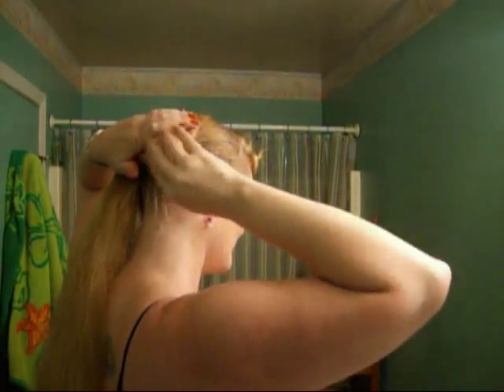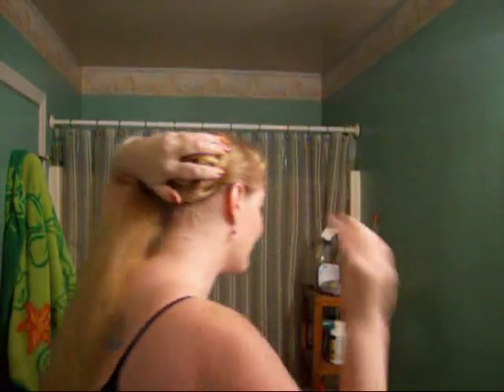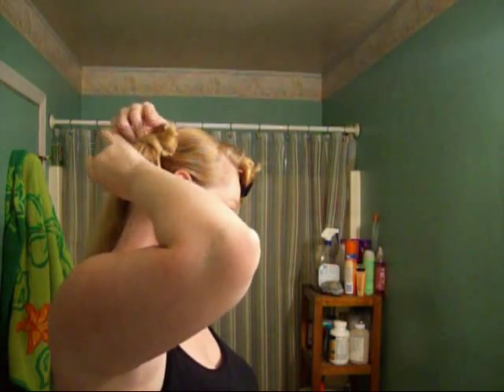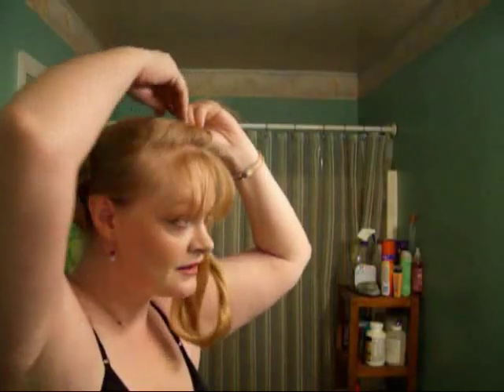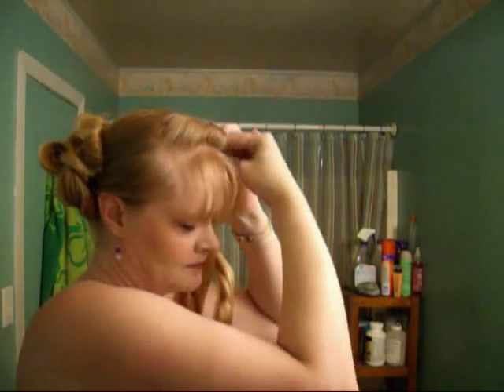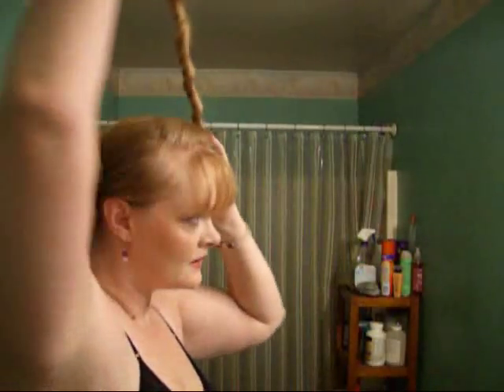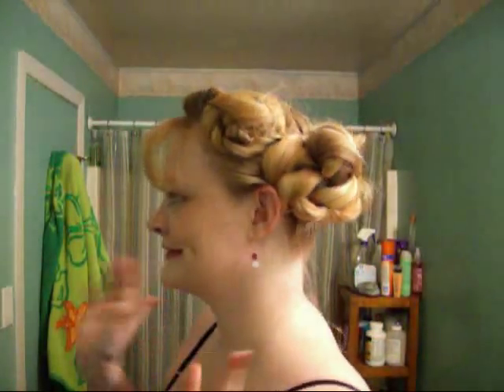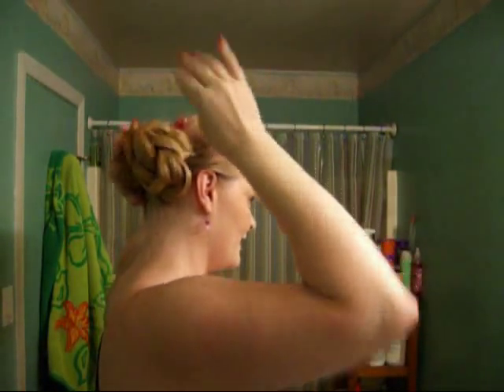Retro Style: Vintage Up-do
I was inspired by Iris's Belle 'do  She's awesome and has great vintage styles on her site.  I adapted some of her tricks for my own version and made it a little different to suit my own needs.  For those of you wanting to take a gander at my nails in this vid (I ran a little too long to include them) here are some linkie-poos!